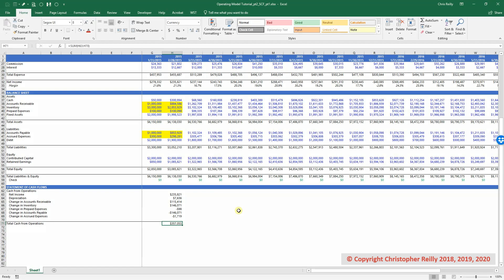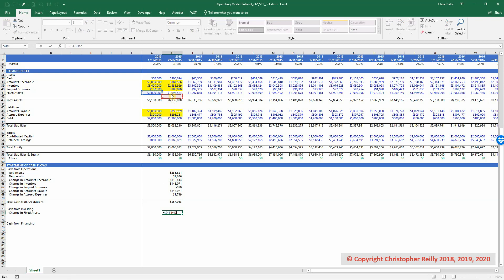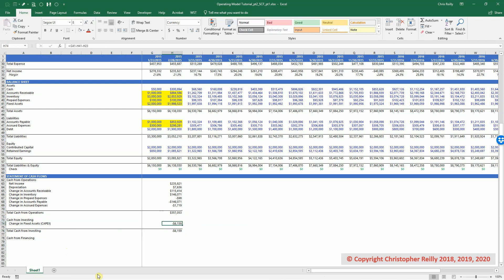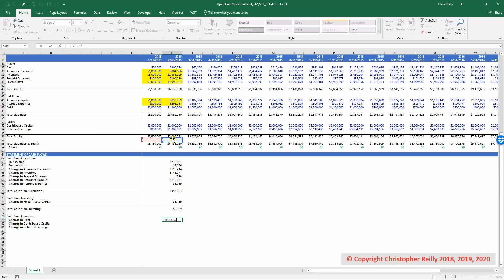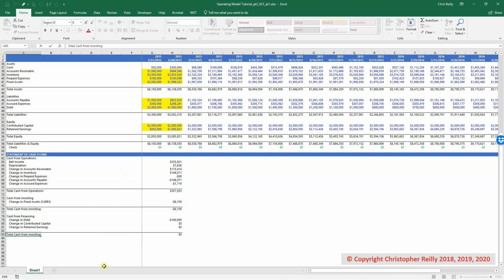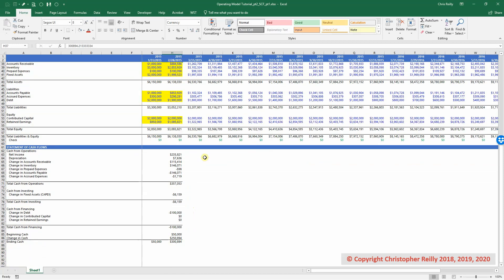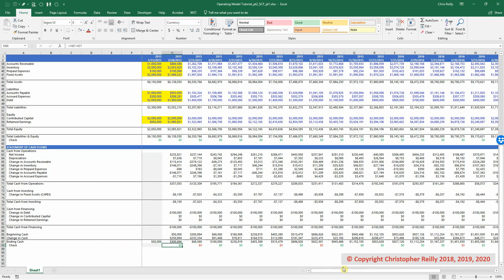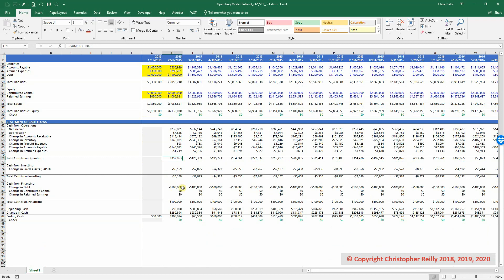Finishing the Statement of Cash Flows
A preview from my course Financial Modeling for Private Equity.  We finish out building the Statement of Cash Flows before moving on to the forecast.